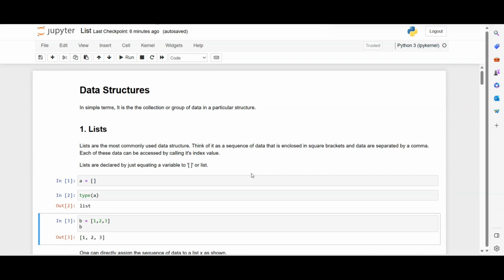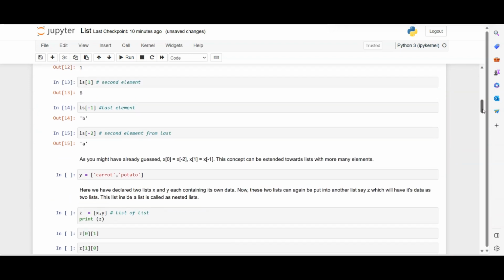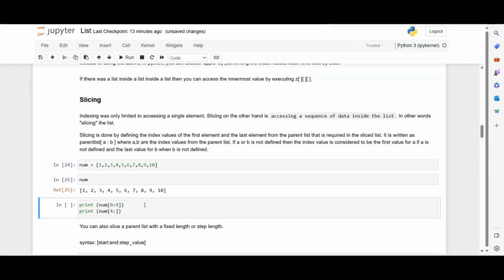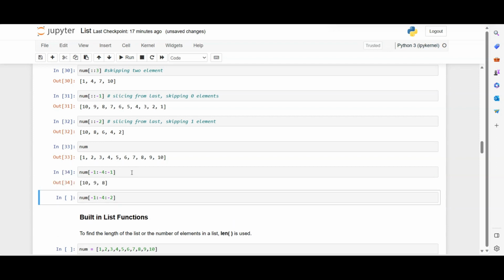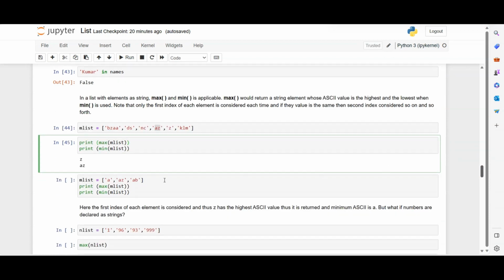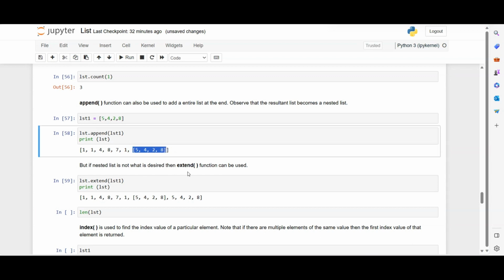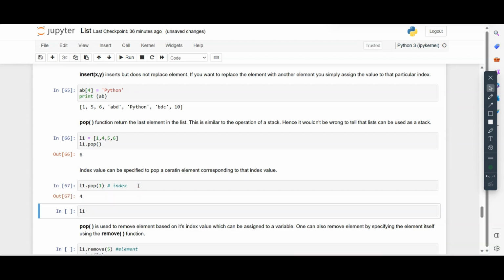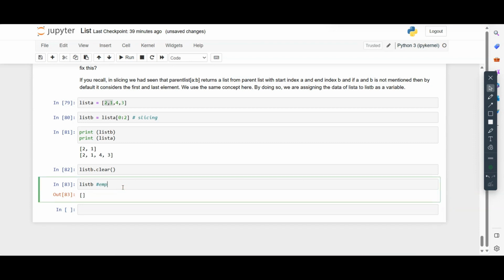List in Python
Welcome to our Python programming tutorial for beginners! In this comprehensive Python tutorial, we'll cover everything you need to know to get started with Python programming, whether you're a complete novice or looking to refresh your skills.